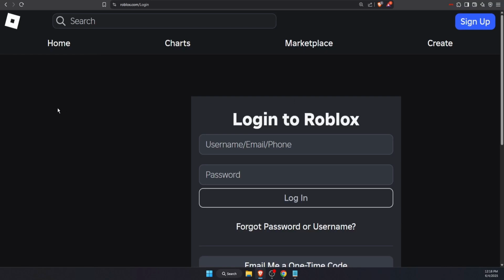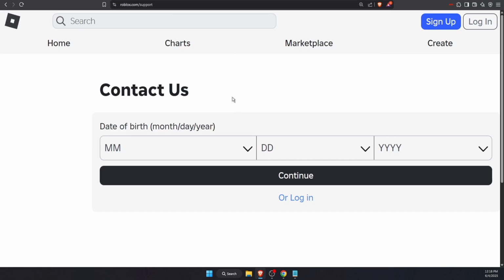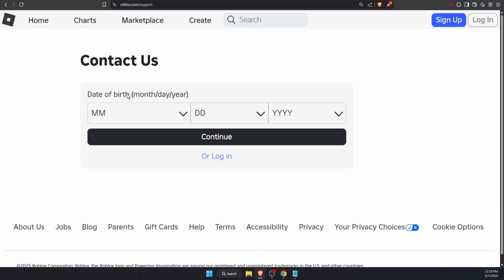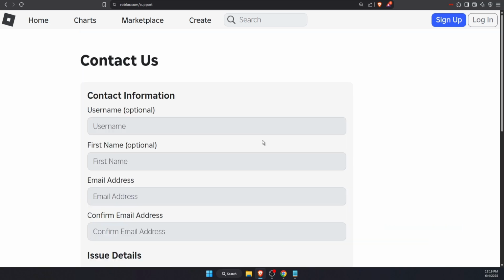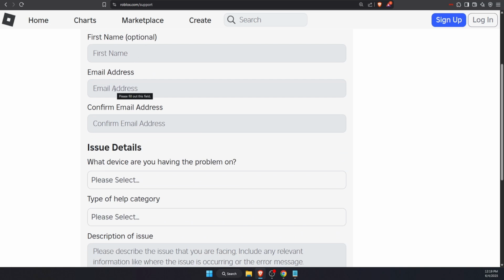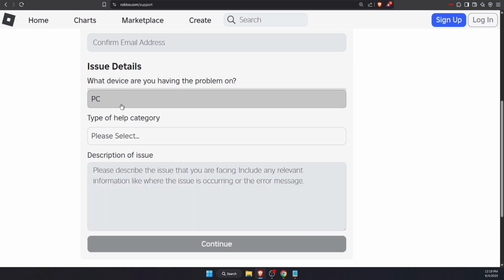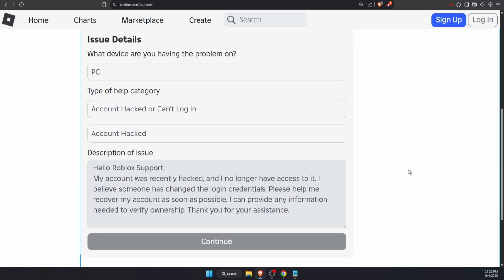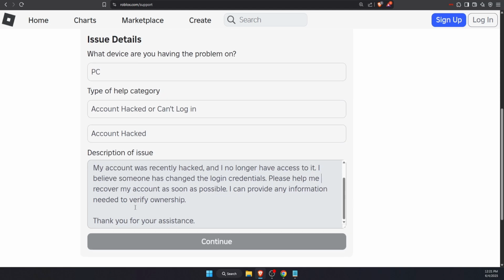How To Recover Hacked Roblox Account With No Email & Phone Number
In this video I show you How To Recover Hacked Roblox Account With No Email & Phone Number!